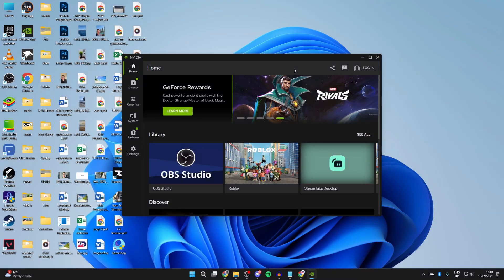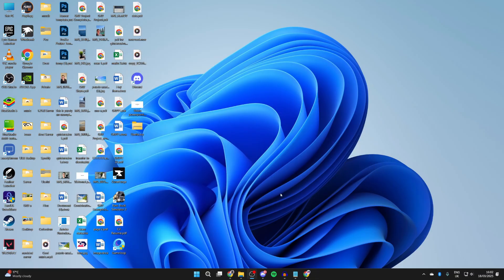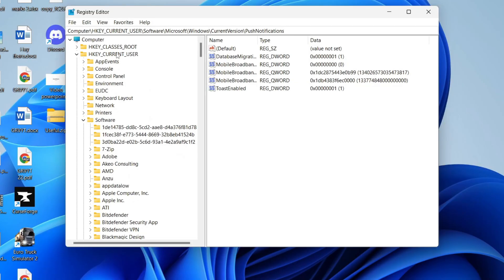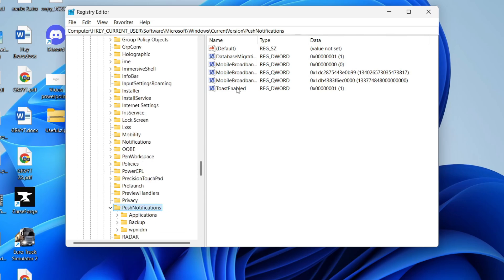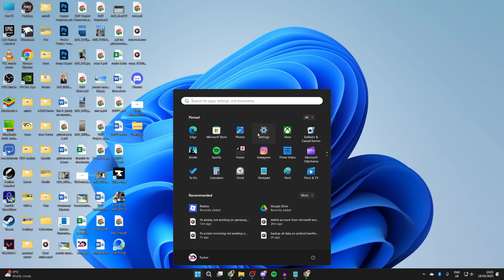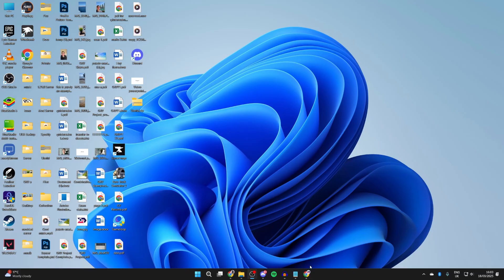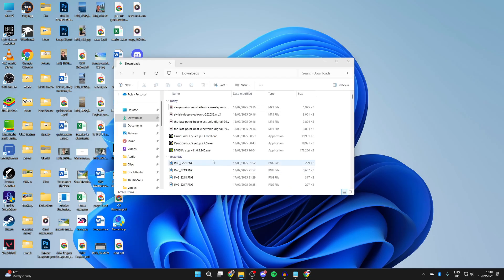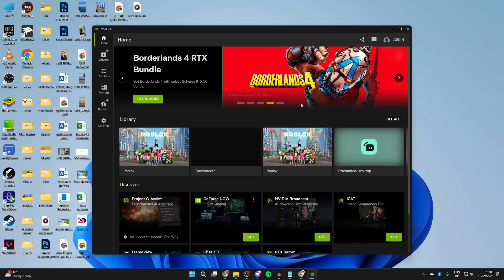How To Fix There Was A Problem With NVIDIA App - Step By Step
Learn how to fix there was a problem with nvidia app in this video.

GuideRealm